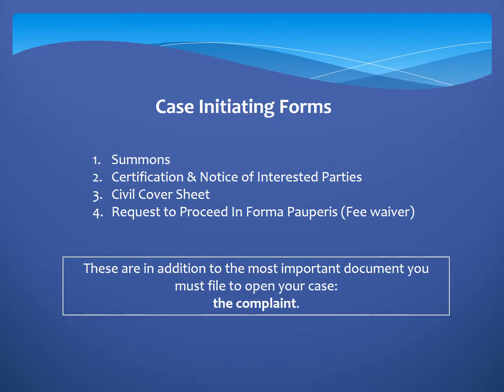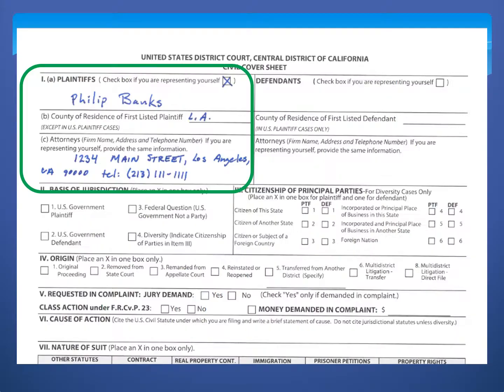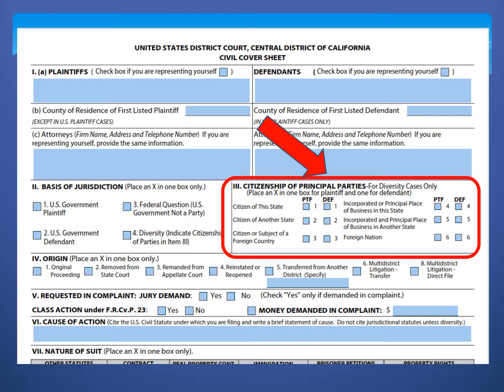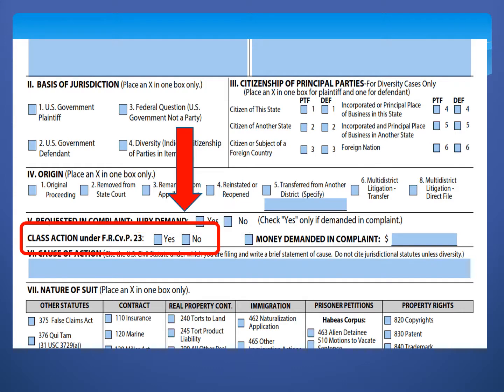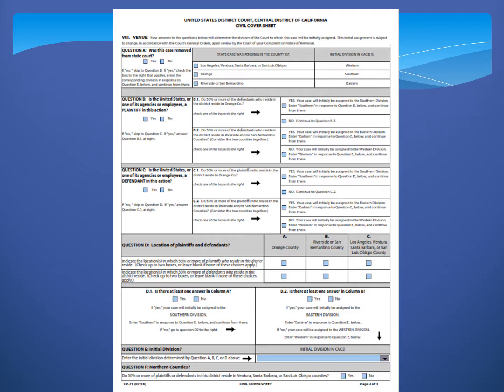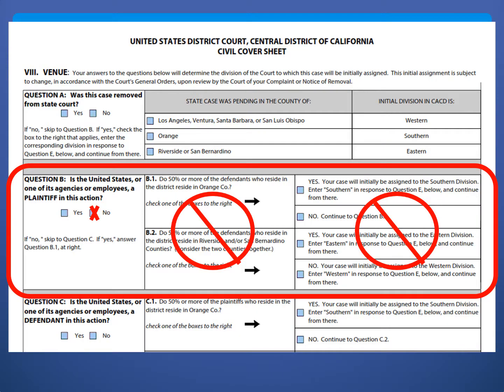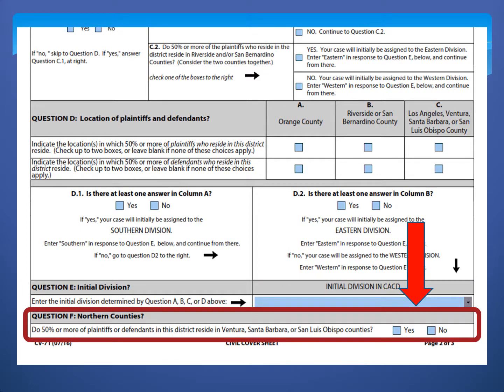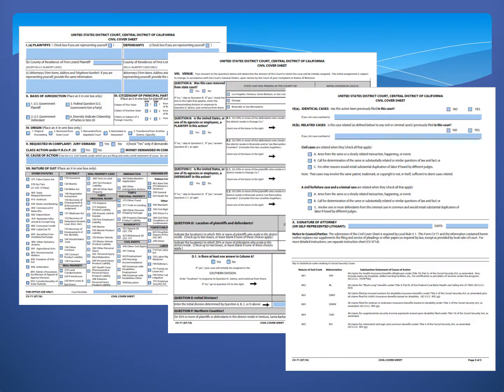Civil Cover Sheet CV-71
How to fill out the Civil Cover Sheet CV-71 for the Central District of California

0:00 Intro to Case Initiating Forms
1:22 About this form
2:38 Page 1, Question I Parties
3:36 Page 1, Question II Basis of Jurisdiction
4:42 Page 1, Question III Citizenship of Parties
6:06 Page 1, Question IV Origin
6:34 Page 1, Question V Requested in Complaint
7:16 Page 1, Question VI Cause of Action
7:42 Page 1, Question VII Nature of Suit
8:34 Page 2, Intro to Question VIII
9:50 Page 2, Question VIII-A
10:32 Page 2, Question VIII-B
11:15 Page 2, Question VIII-C&D
12:53 Page 2, Question VIII-E
13:20 Page 2, Question VIII-F
14:06 Page 3, Question IX(a)
14:33 Page 3, Question IX(b)
15:05 Page 3, sign & date
15:24 Page 3, For more help